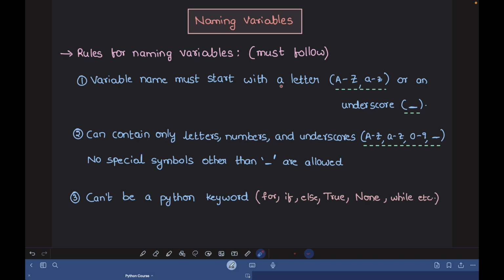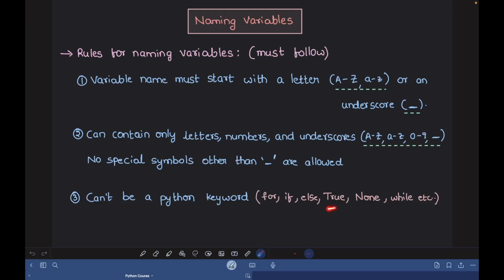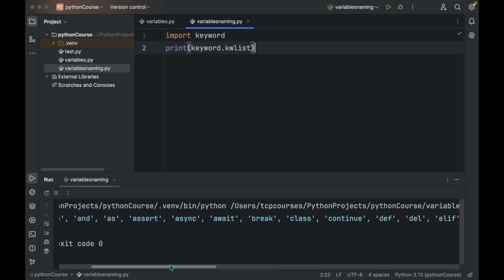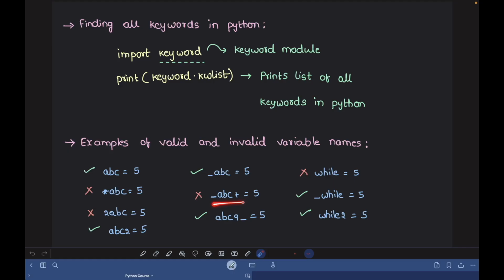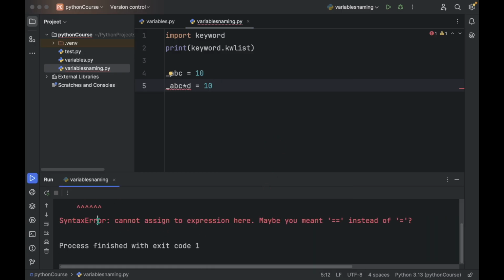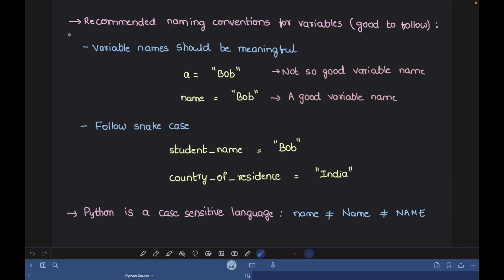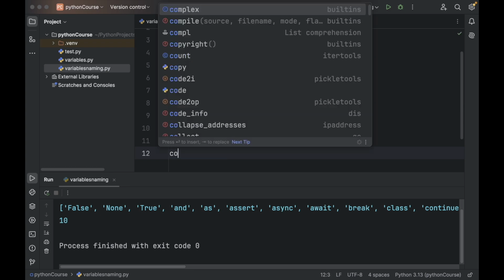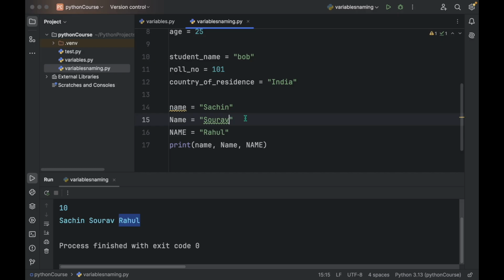7. Python Variable Naming Rules: Guide to using valid and clean variable names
Learn the essential rules and best practices for naming variables in Python! This guide will help you avoid common mistakes and write clean, professional code.

- Rules for creating valid Python variable names
- Why some names cause syntax errors
- How to avoid using Python keywords as variables
- Recommended naming conventions (snake_case) for clean code
- Case sensitivity in Python variable names explained
- Examples of valid vs invalid variable names